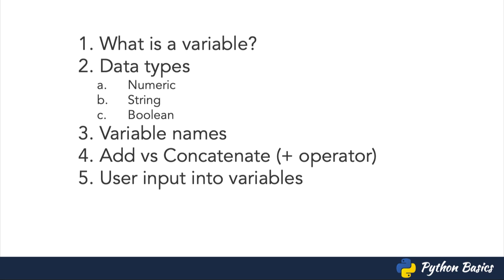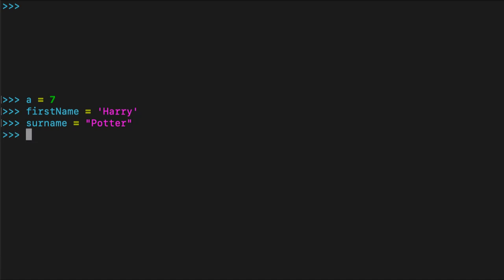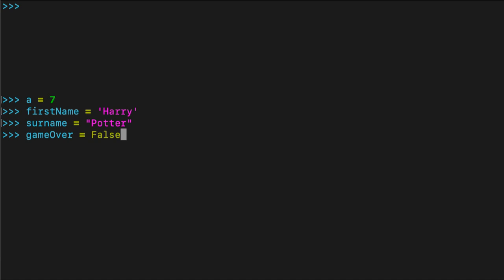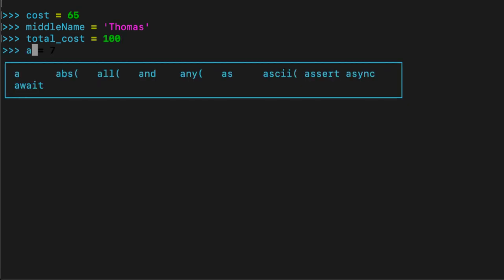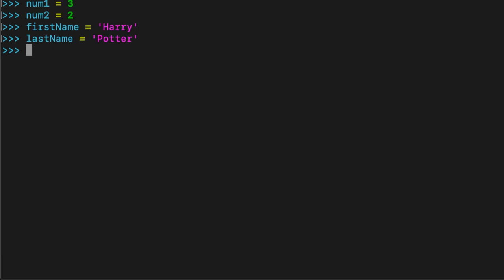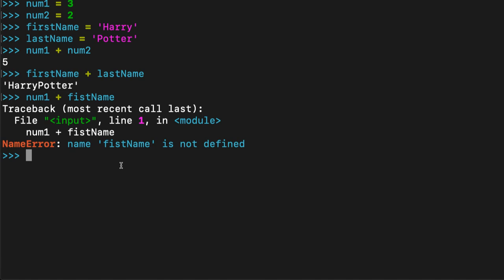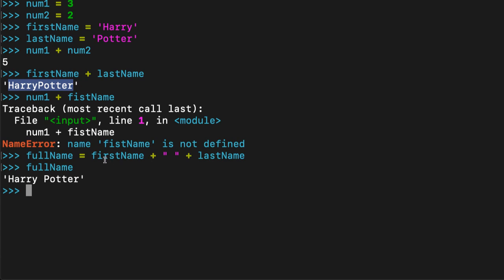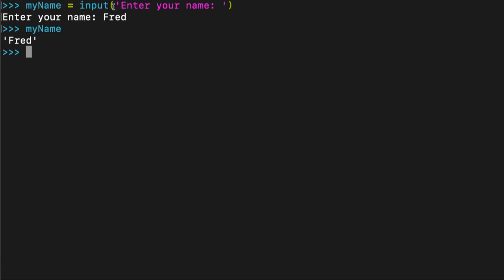Python Basics - Variables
A brief overview of the concept of variables and the three different variable types in python - numeric, string and boolean.